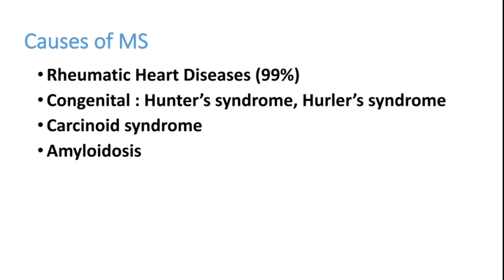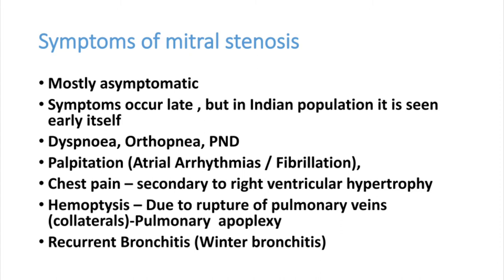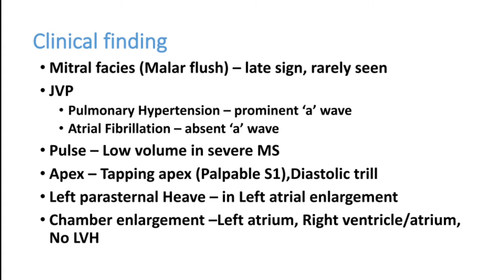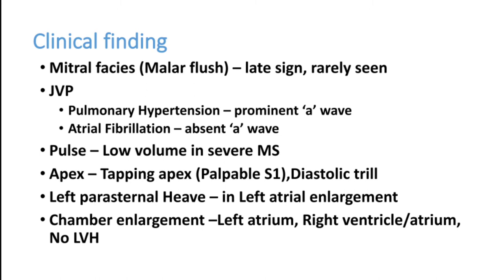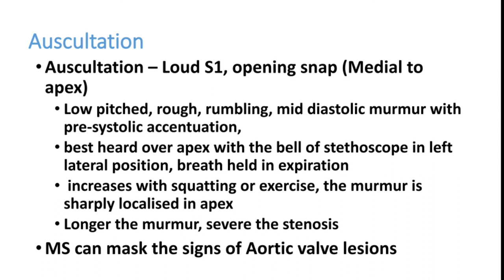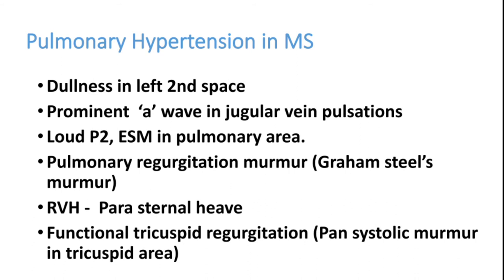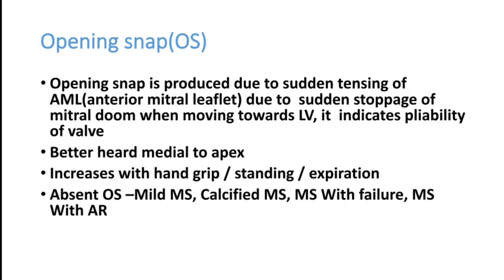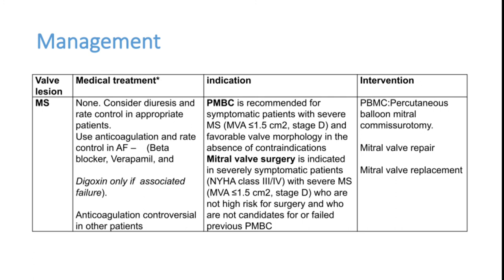Mitral stenosis explained in detail || Clinical findings || Auscultatory findings